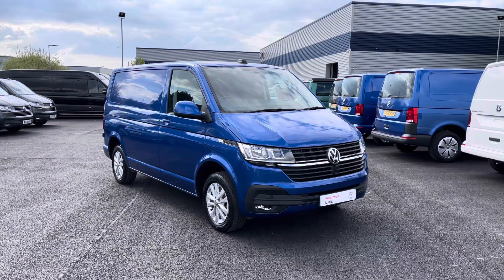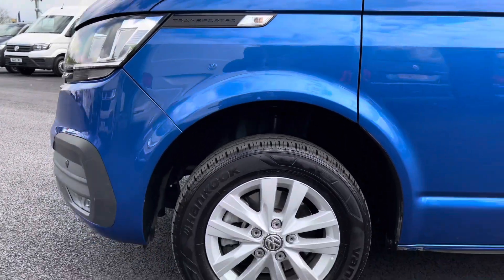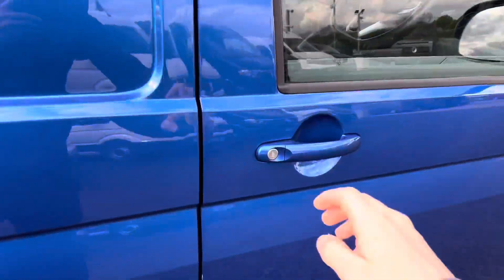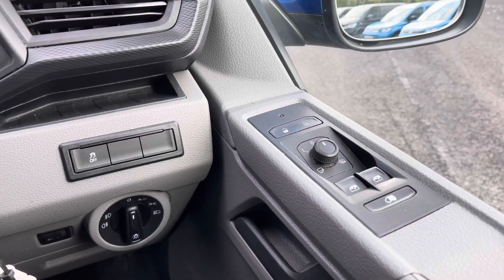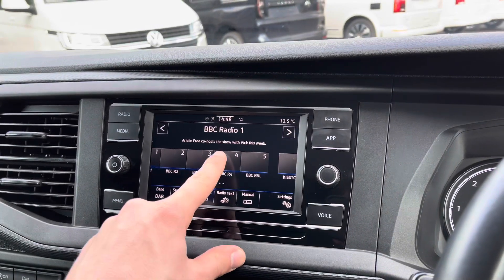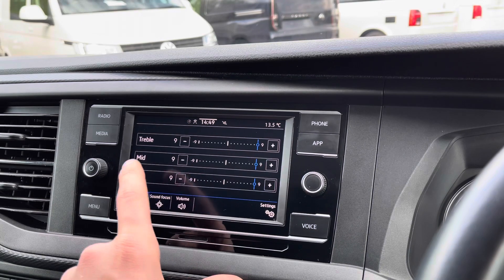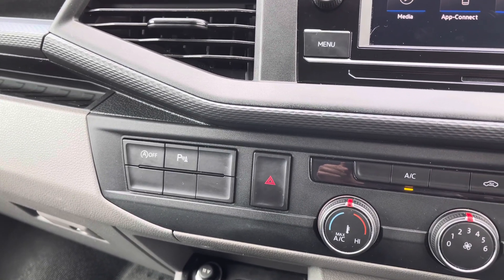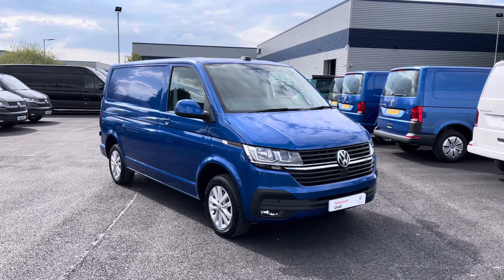Approved Used Volkswagen Transporter Highline 2.0TDI 110PS- DA70LUB- Volkswagen Van Centre Liverpool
Check out this Approved Used Volkswagen​​ Transporter Highline, currently for sale at Volkswagen

Diesel
Ravenna Blue Metallic
Manual
16"Clayton Silver Alloy Wheels